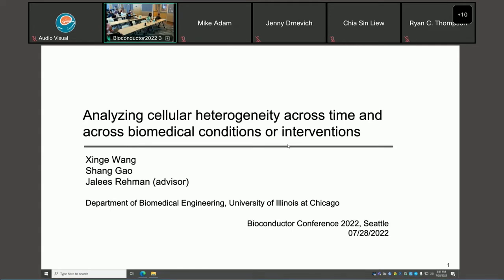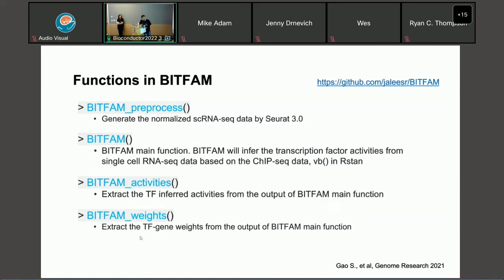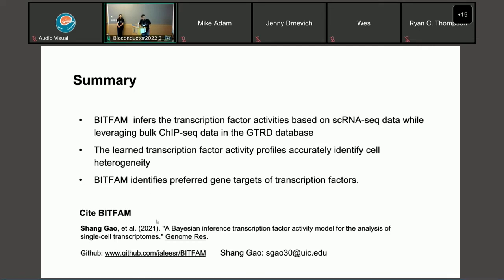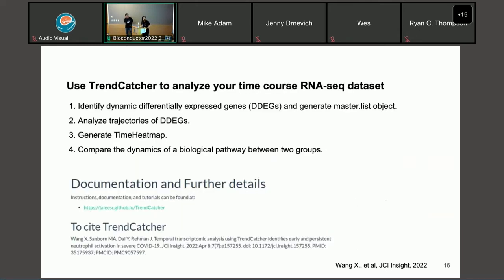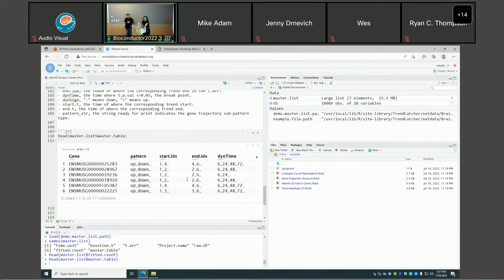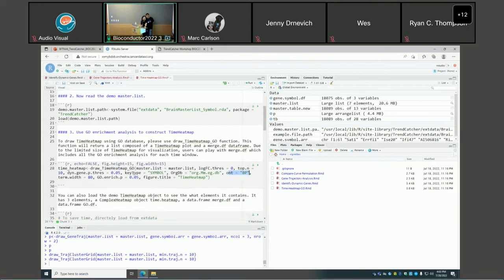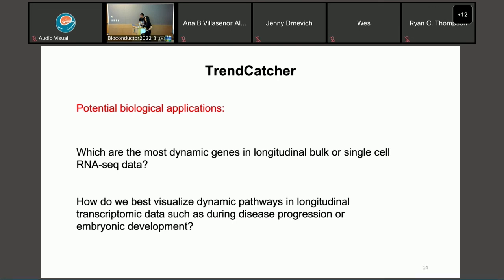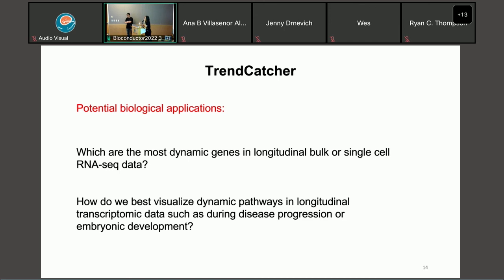Analyzing Cellular Heterogeneity Across Time And Across Biological Interventions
Xinge Wang, with University of Illinois at Chicago, gave a workshop at the BioConductor Conference 2022. Wang’s workshop was on Analyzing Cellular Heterogeneity Across Time and Across Biological Interventions.

Author(s): Xinge Wang, Shang Gao

Single-cell RNA sequencing (scRNA-seq) is a powerful experimental approach to study cellular heterogeneity. Single cell transcriptome analyses typically involve analyzing differences between biological conditions (disease vs. normal or distinct biological interventions) and across time points (longitudinal transcriptome assessments). Workflows and computational toolkits are needed to address the following essential biological questions. (a) What are the cell-type specific differentially expressed genes between conditions? (b) Which are the cell-type specific differential transcription factor activities between conditions? (c) How can one identify dynamic differentially expressed genes across time points to characterize transcriptional dynamics and heterogeneity? In this workshop, we will introduce computational tools and analysis pipelines to help users to address these fundamental questions. We will start by introducing the Seurat R package to build standard pipelines which analyze and identify differentially expressed genes (DEGs) across conditions for individual cell subpopulations. We will introduce the open source R package BITFAM which uses a Bayesian inference model that integrates known ChIP-seq data to analyze new scRNA-seq data and infer transcription factor activities in individual cells. To analyze time-course or longitudinal experimental design study datasets, we will also introduce TrendCatcher, an open-source R package tailored for longitudinal bulk RNA-seq and scRNA-seq analysis. TrendCatcher and BITFAM were both developed in the laboratory of Dr. Rehman, who will be one of the Keynote Speakers at BioConductor 2022. Therefore, users who learn about the biomedical applications of these packages in the Keynote talk will learn how to apply these tools on standardized datasets provided by us to develop the necessary skill set. Users who complete this Workshop will then be able to apply these R packages to their own transcriptomic datasets and address fundamental biological questions about dynamic shifts in single-cell gene expression data.

More Resources